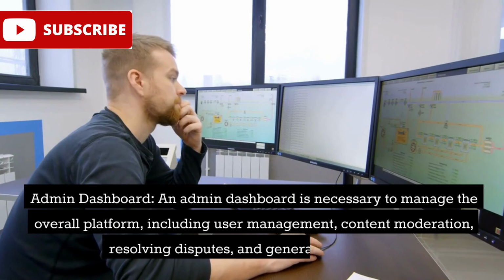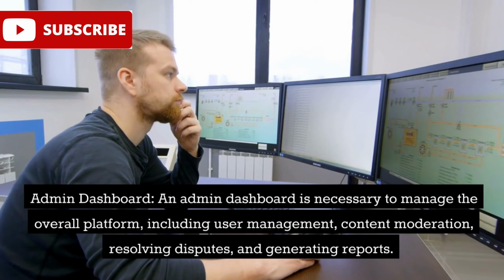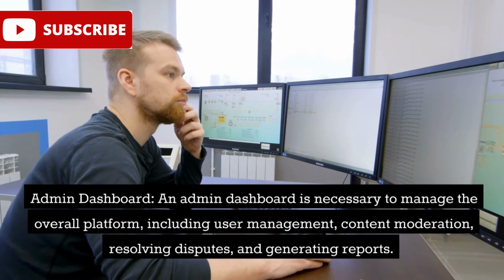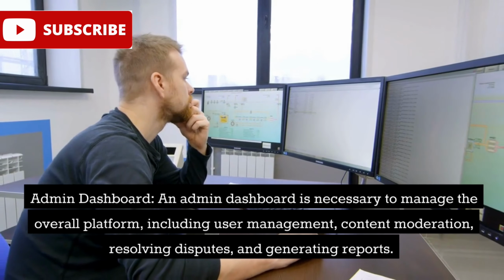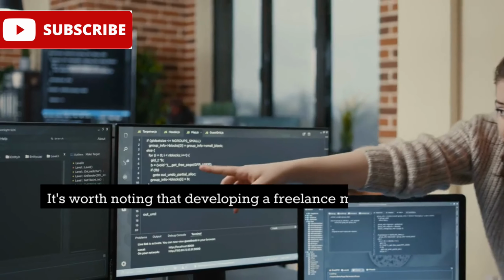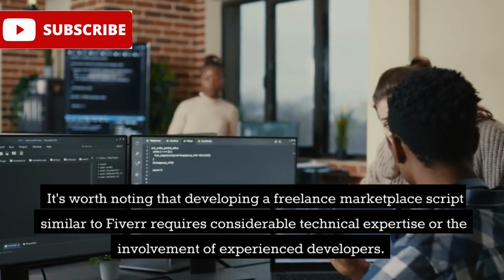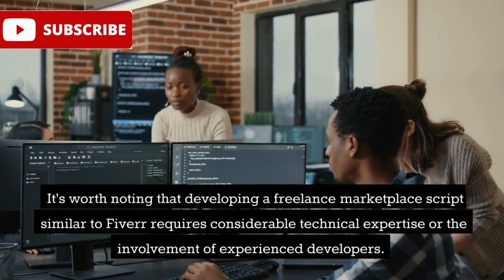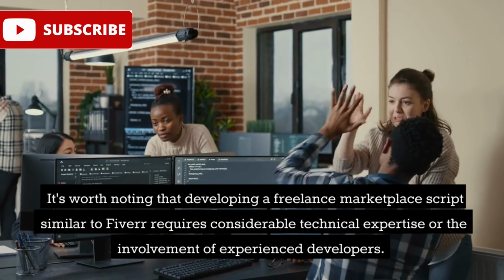how to used fiverr Start earn money fiverr |Pro Tech Earning YouTube Channel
Pro Tech, a newly established YouTube channel focused on technology reviews, tutorials, and product recommendations, is seeking a skilled graphic designer to create a compelling and cohesive brand identity. The objective of this project is to develop a visually appealing and recognizable brand image that resonates with the target audience of technology enthusiasts and establishes Pro Tech as a trusted source of information in the tech industry